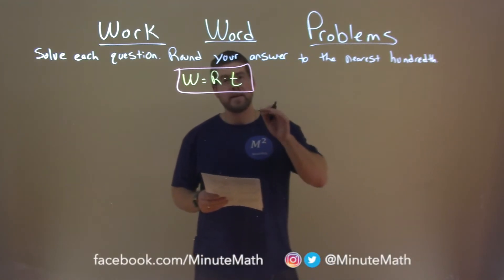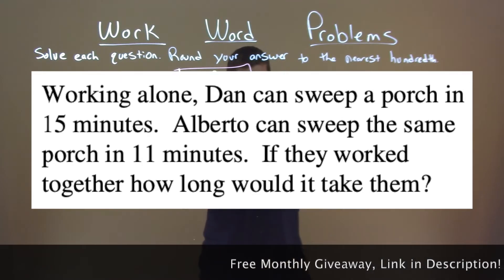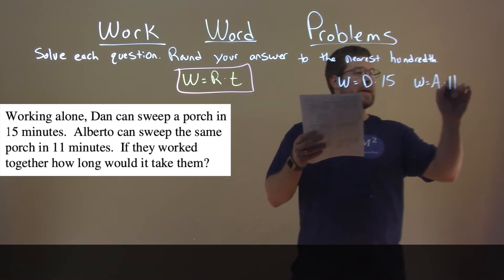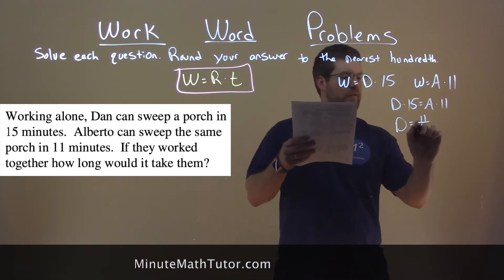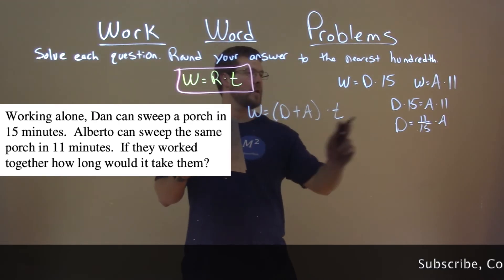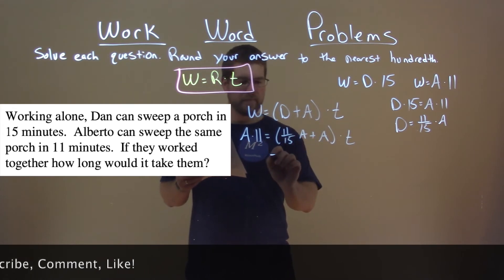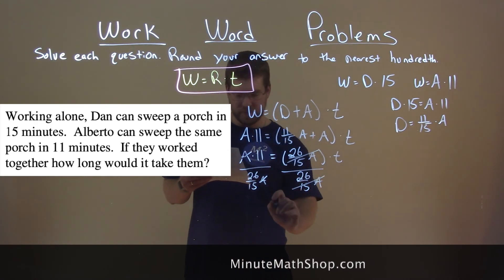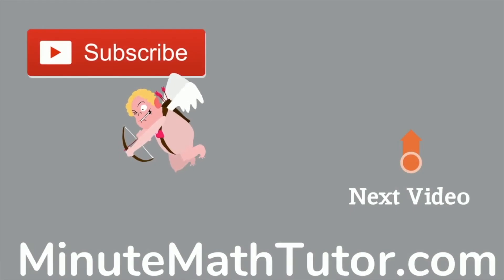Working alone, Dan can sweep a porch in 15 minutes. Alberto can sweep...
In this math video lesson we solve the question: Working alone, Dan can sweep a porch in 15 minutes. Alberto can sweep the same porch in 11 minutes. If they worked together how long would it take them? Solve each question. Round your answer to the nearest hundredth.